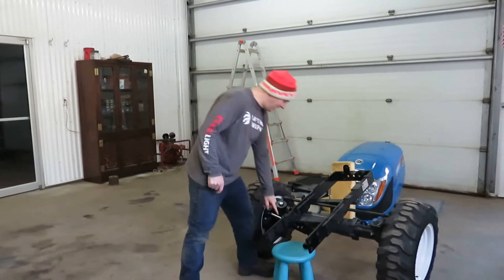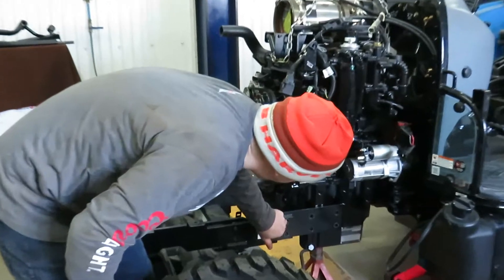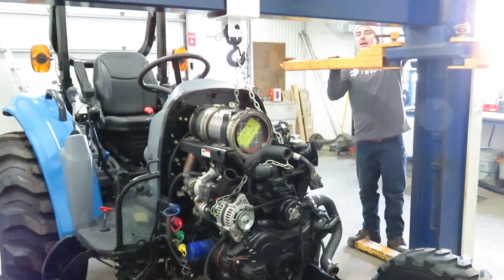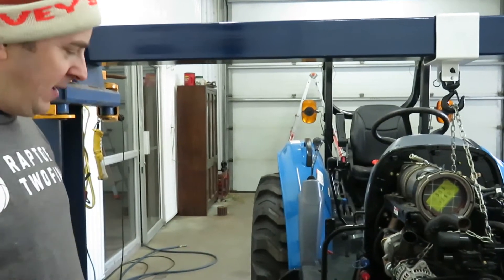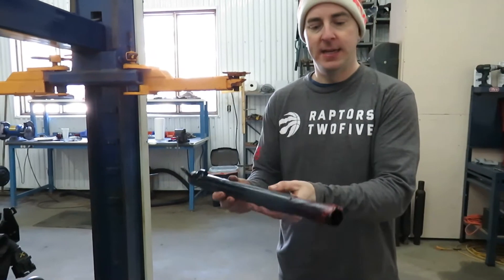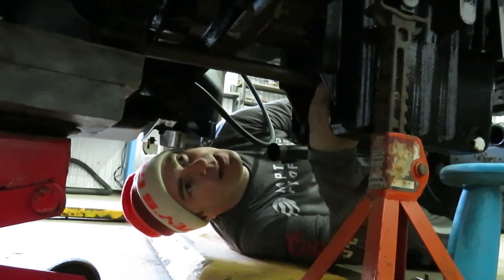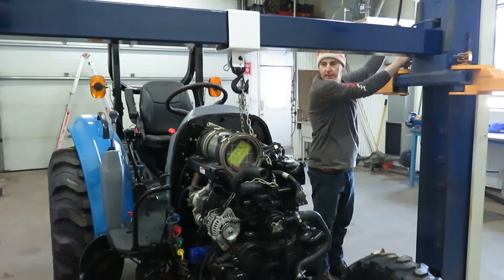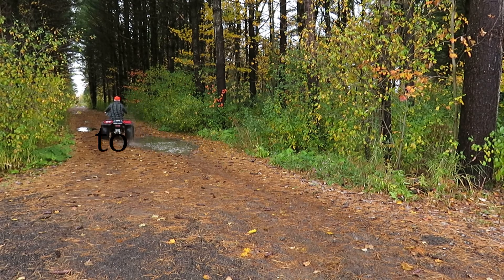XR3135 LS Tractor Rebuild: Part 6 - Reinstalling the Front Differential